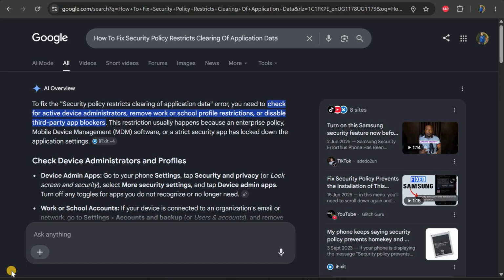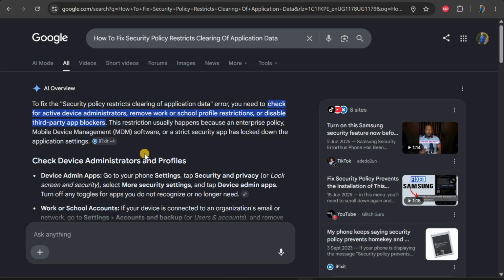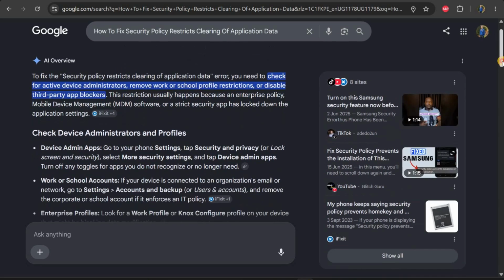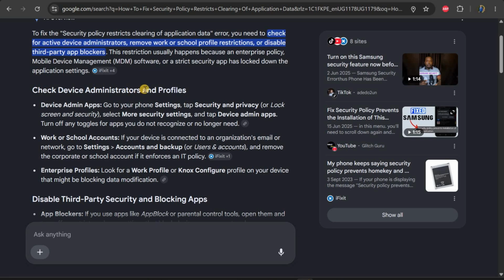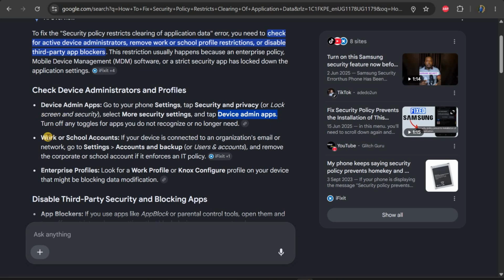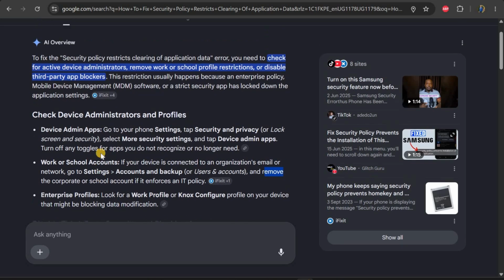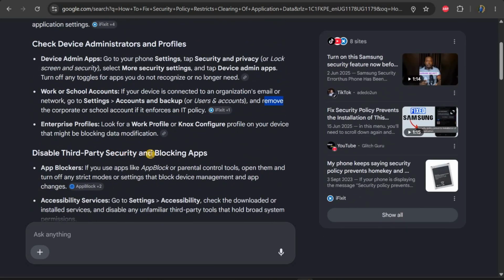How To Fix Security Policy Restricts Clearing Of Application Data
Learn How To Fix Security Policy Restricts Clearing Of Application Data